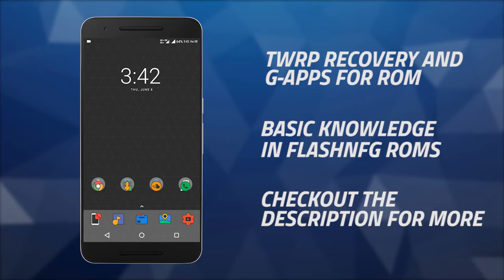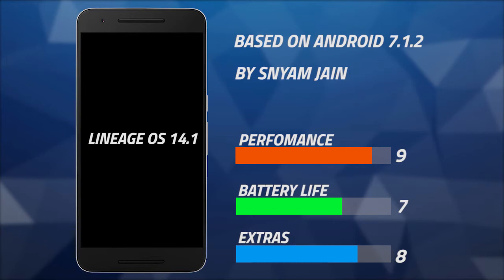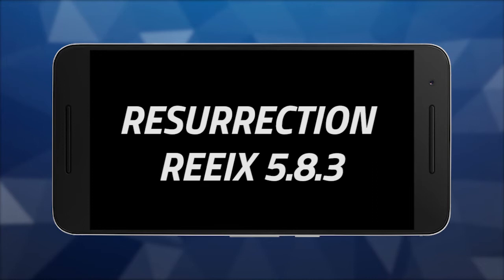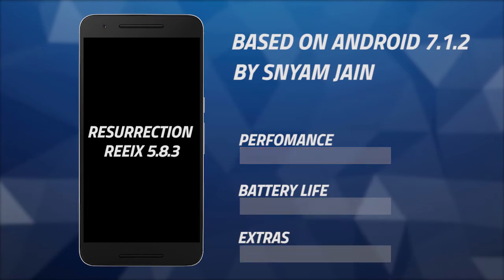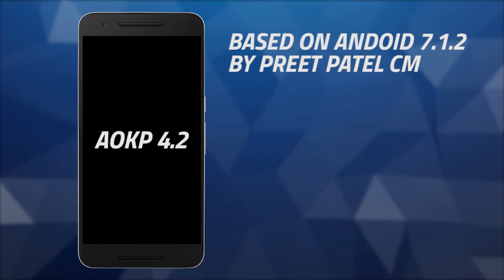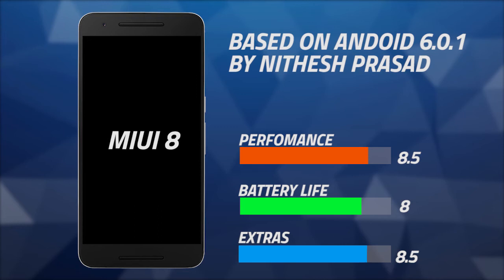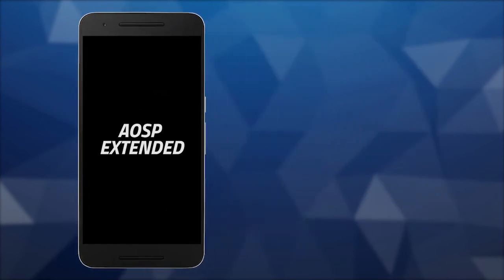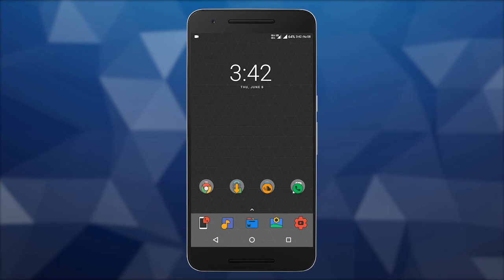Best 5 custom Roms for Yu Yureka/+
Hey guys these are my picks of top 5 roms for yu yureka or yureka plus
to work volte you need to flash volte modem in these roms
TYPO: its sanyam jain not "snyam"
How to flash:
1) boot to recovery
2) wipe dalvik cache,cache,system,data
3) flash rom provided in download section
4) flash open gapps pico or nano
How to get VoLTE working:
Download Latest Modem from Yureka+ with VoLTE (Links in Download section above).
Extract the zip.
Reboot the phone to fastboot mode.
Open the folder ( where you extracted). Press alt + shift + right click and click on open command window here.
Now type or copy paste this...
Code:
fastboot -i 0x1ebf flash modem NON-HLOS.bin
Hit Enter.
This will flash the modem files.
When it says OK disconnect the phone and reboot.
Reboot into recovery and flash the latest AEX build using twrp. (Don't forget Gapps)
How to revert back to any other rom:
Download Old Modem from COS 12.1 Stock Firmware (Links below).
Extract the zip.
Code:
Hit Enter.
Reboot into recovery and flash any rom using twrp.
INSTRUCTIONS:
Instructions for flashing:
- Download ROM and GApps.
- Copy ROM and GApps to internal storage.
- Wipe /data, /system and /cache.
- Flash ROM and GApps (And any mods you use)
Instructions for the update:
Note: First boot and boots after every update can take some time.